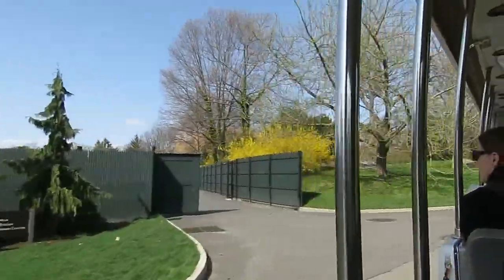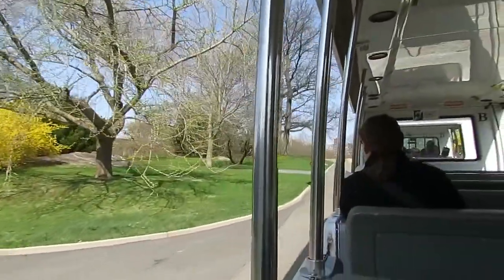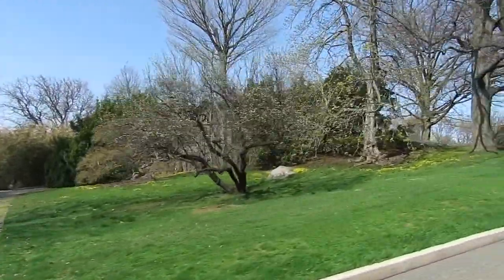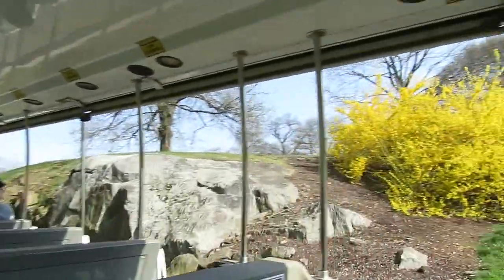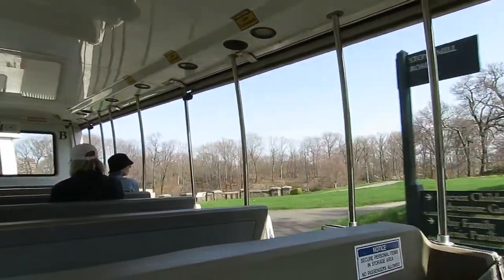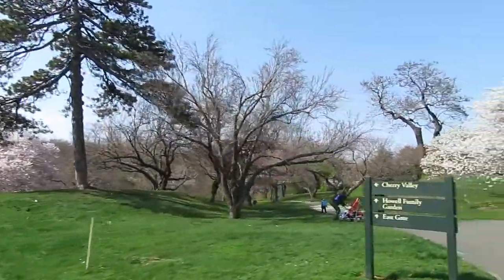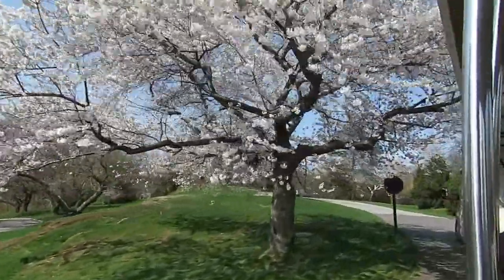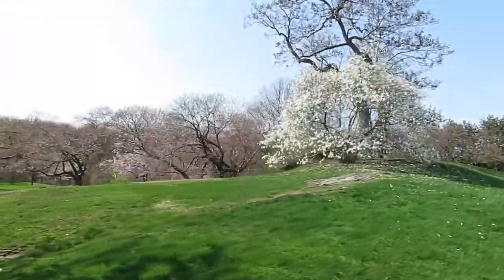NYBG Tram Tour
April 21, 2015 - Highlights from the Tram Tour at the New York Botanical Garden.